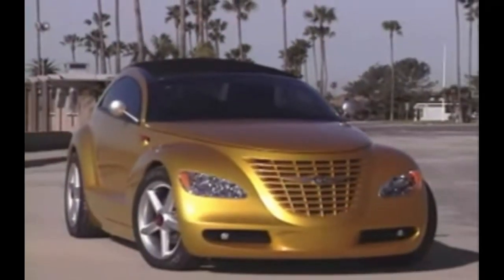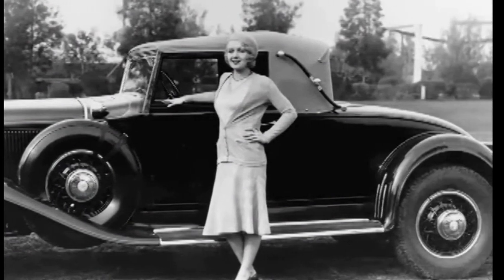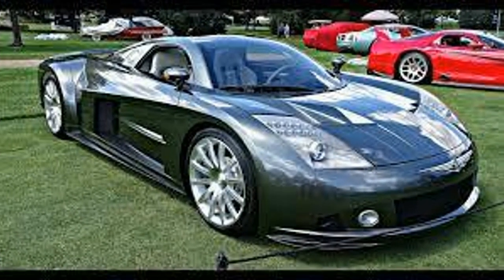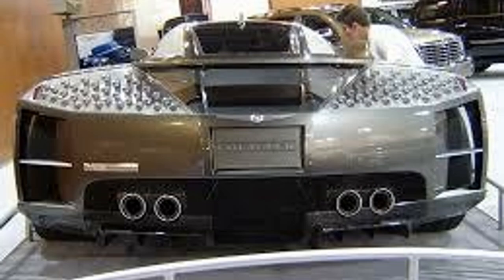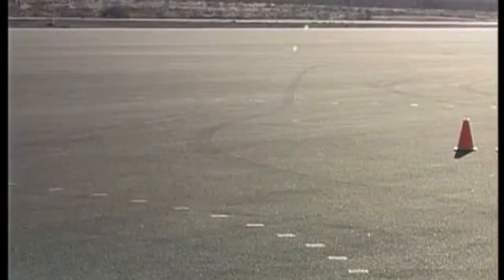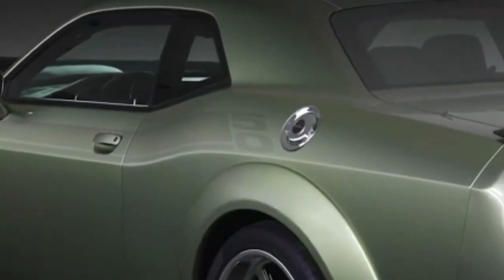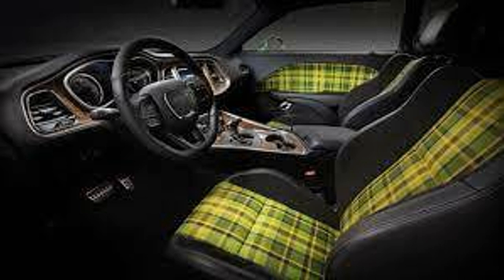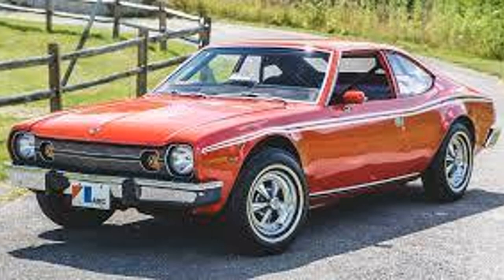The Coolest Concept Cars Part 2!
Here are six of the coolest concept cars! Including the Chrysler Pronto Cruizer, Dodge Circuit EV, and more!